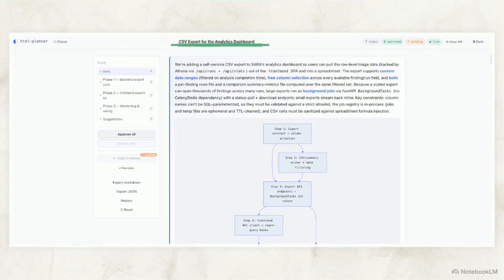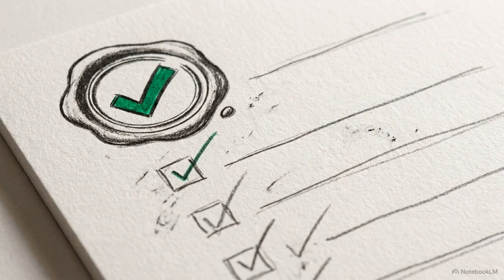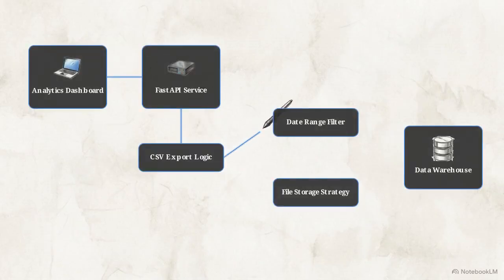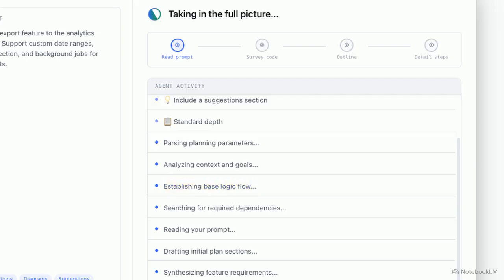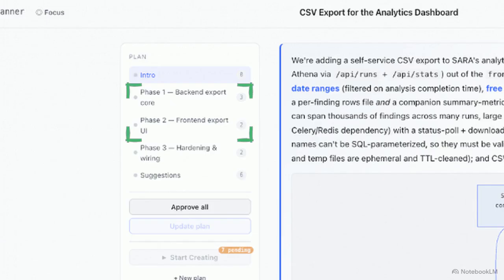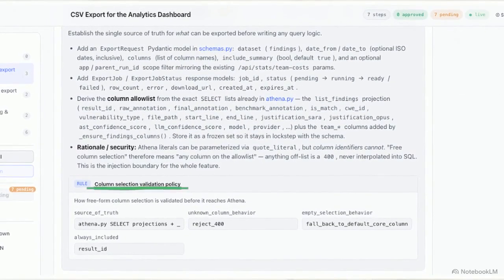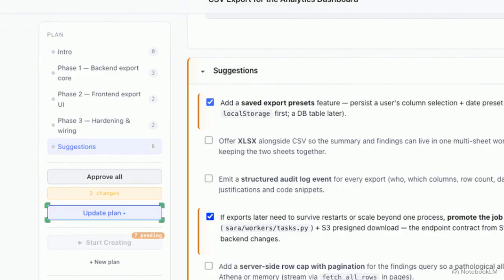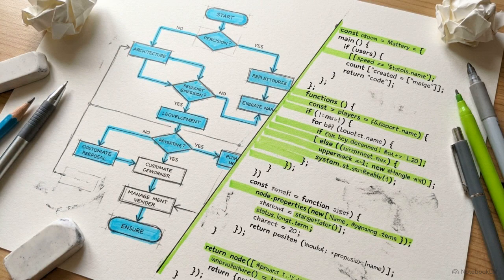The End of Markdown in Chat. Meet html-planner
Tired of reading thousands of lines of Markdown plans in chat just to understand what the AI is planning to do? Right at the critical stage where you can't afford to miss a single detail, it's way too easy to drown in a sea of text.

In this video, we introduce html-planner – a tool that replaces traditional Markdown plans with a live, interactive, and user-friendly Web interface. Instead of getting lost, you get complete control over the development process with your Agent, long before a single line of code is ever written.

🔥 What can you do with html-planner? (8 things Markdown simply can't do):

🧠 Preliminary Brainstorming: Have a dialogue with the Agent using question cards (multiple-choice or free text) before it even starts writing the plan, without spamming your chat window.
👁️ Live Mermaid Charts: Review the project's architecture with flowcharts rendered as high-quality SVGs (instead of ASCII text).
✅ Approve, Reject, and Alternatives: Review each step in a separate tab. Approve it, reject it with a reason, or even suggest an alternative approach, and the Agent will rewrite that specific step accordingly.
⚙️ Live Settings Editing: Configuration variables (Rule cards) become form fields. Change values, save, and the Agent adapts immediately.
📄 Everything in One File: The output is a single HTML file that works offline and can be easily shared with any team member.

💻 Integrates naturally into your favorite development environment:
Connects with a single click to Claude Code, Cursor IDE, Antigravity, Windsurf, or basically any AI agent capable of running terminal commands (including ChatGPT and Gemini).

Quick installation right inside your repo (run in your terminal):
npx html-planner@latest init .